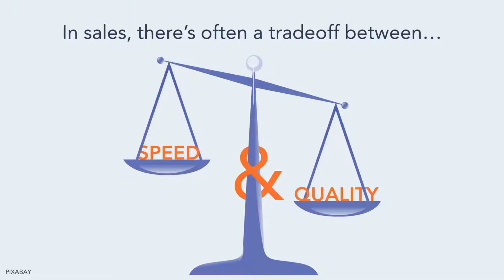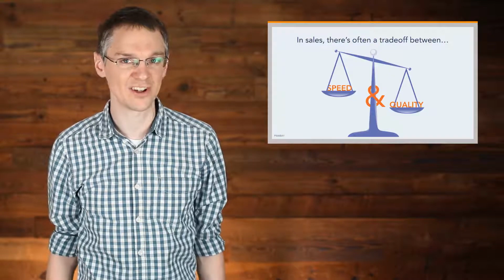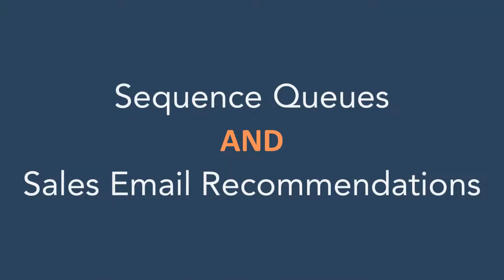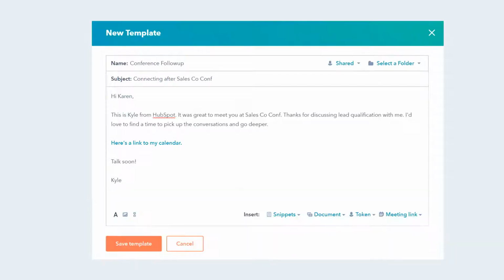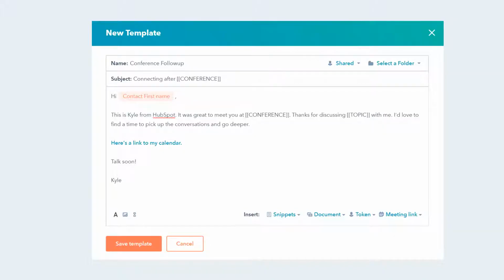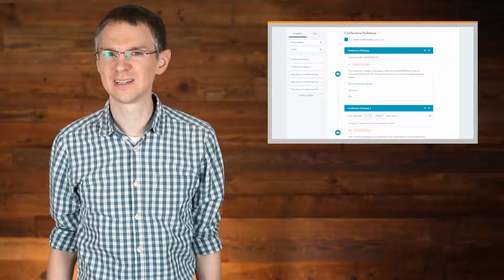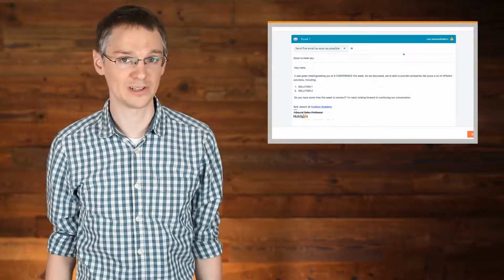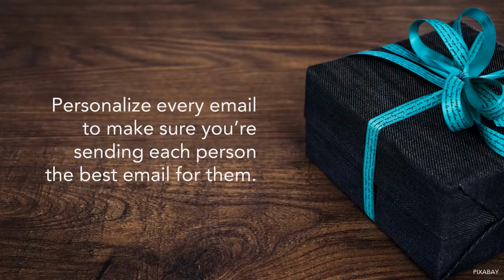HubSpot Sales Demo: Increase Sales Efficiency With HubSpot Sequences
In sales outreach, there's often a trade-off between efficiency and quality. Not anymore! The HubSpot Sequences Tool will increase the efficiency & quality of your outreach